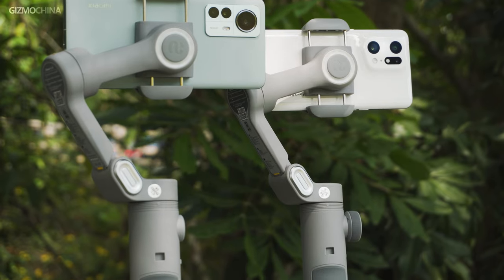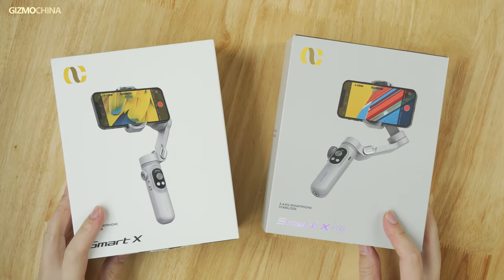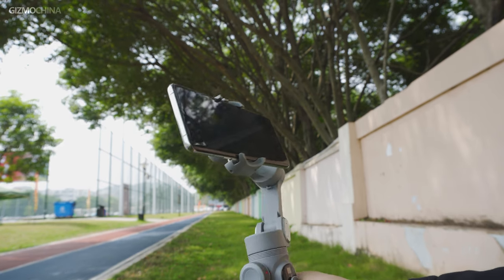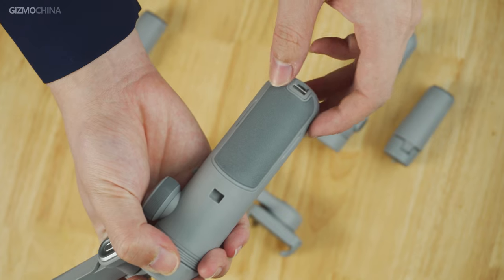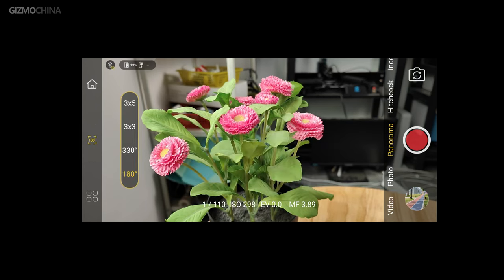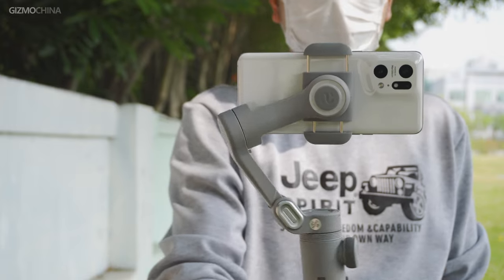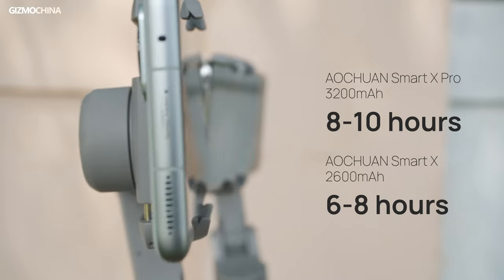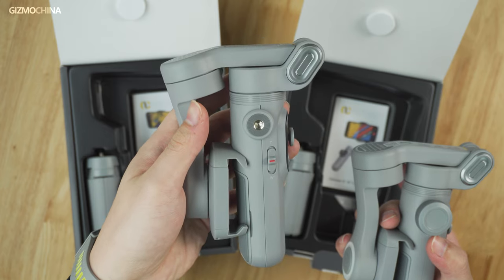AOCHUAN Smart X & X Pro Mobile Gimbal Review: Excellent Performance and built quality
The Smart X Pro is our first mobile gimbal supporting wireless charge for the shooting phone!